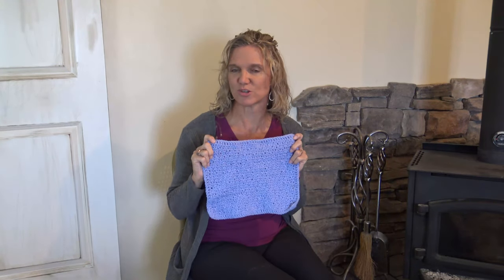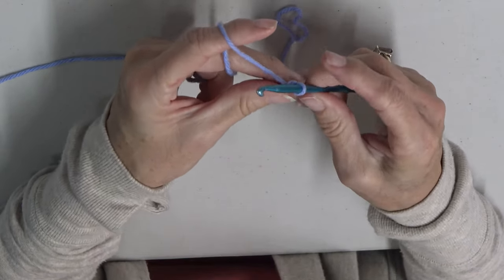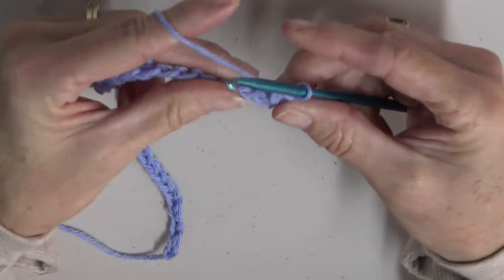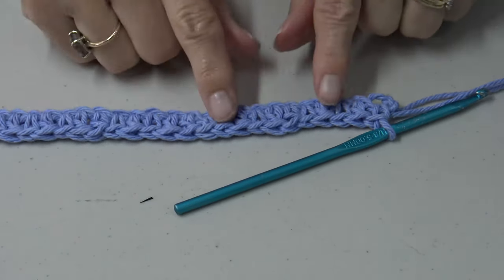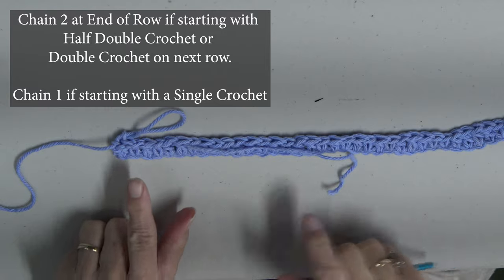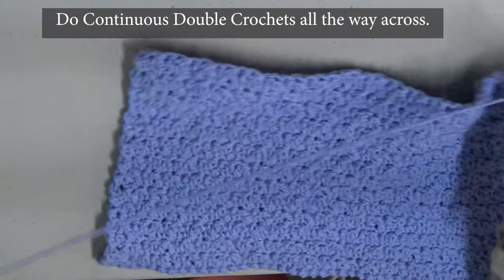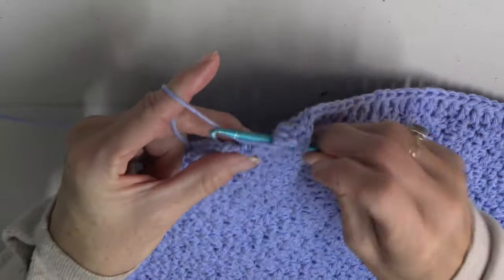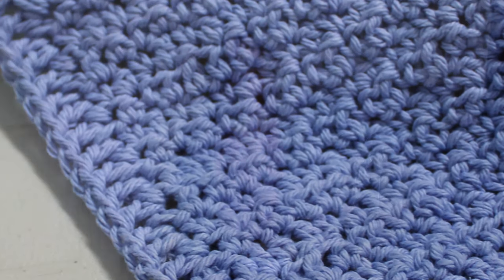Dishcloth Crochet Pattern for Beginners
This Easy Dishcloth Crochet Pattern makes a beautiful crochet project!

Easy Dishcloth Crochet Pattern for Beginners
This pattern is really not a pattern after all!  It is a random combination of three different stitches that creates a great texture!  It is a great for anyone looking for Beginner Crochet Projects!

Easy Dishcloth Crochet Pattern for Beginners | Beginner Crochet Project

DIY on the House gives you a pattern to add to your Beginner Crochet Projects as well as your Cotton Thread Projects Library.  We hope you enjoyed the video have fun making your easy dishcloth crochet pattern.  Here is a great video to add to your Beginner Crochet Projects!